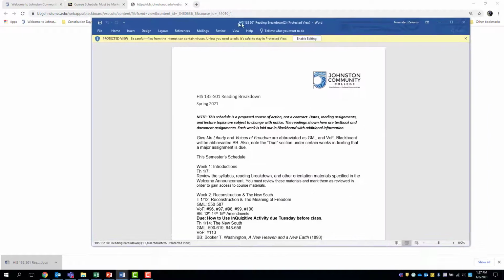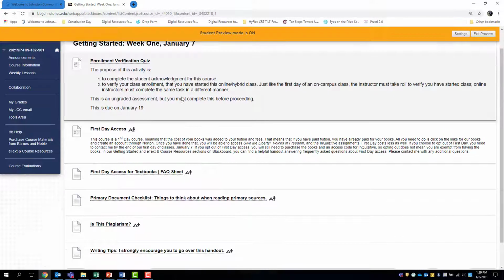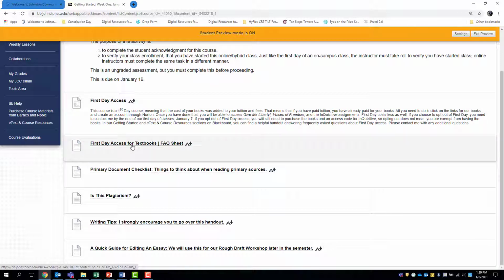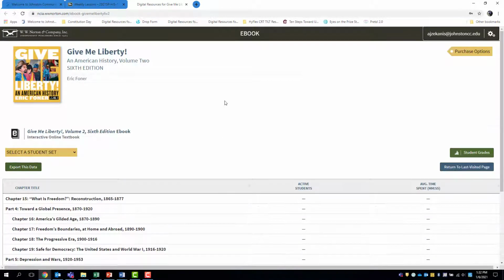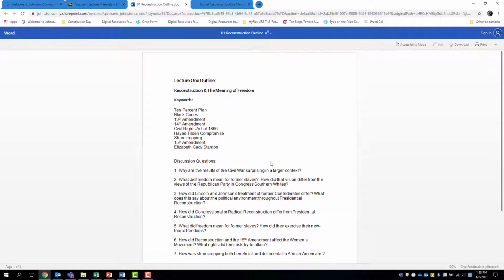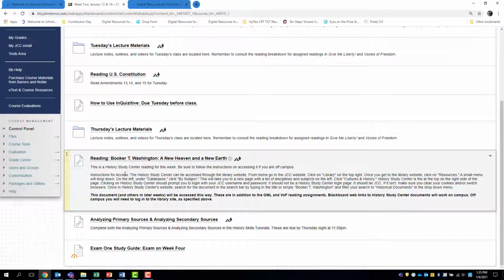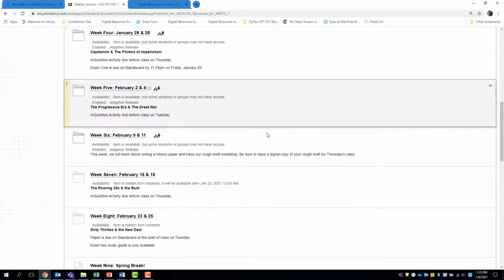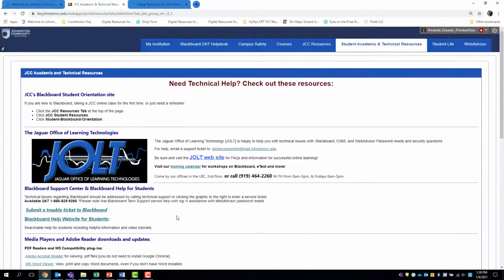HIS 132 S01 Blackboard Tour Video SP 21